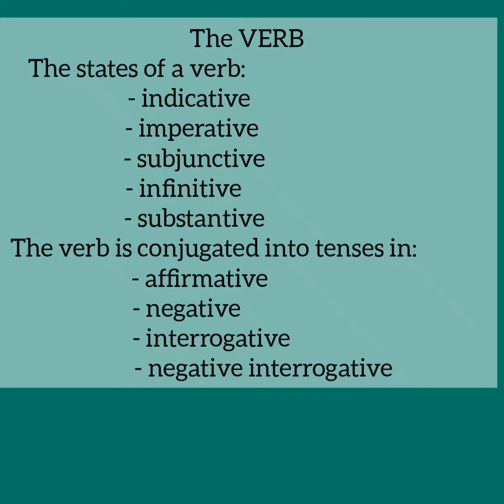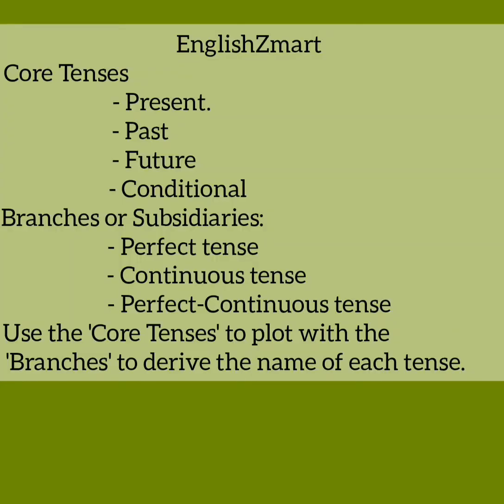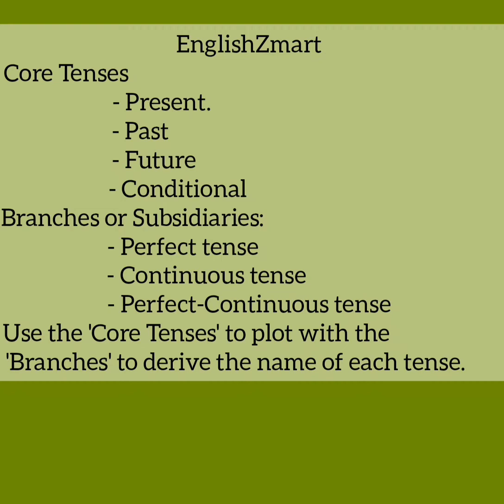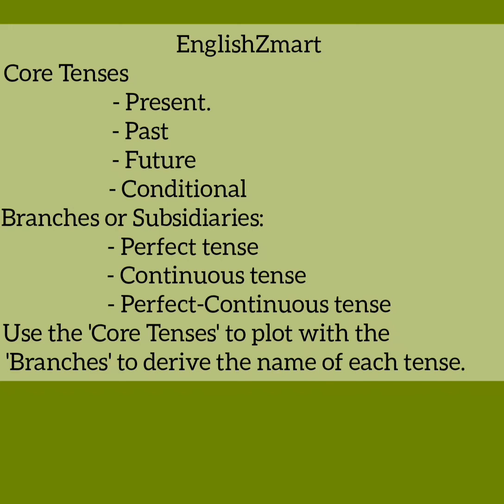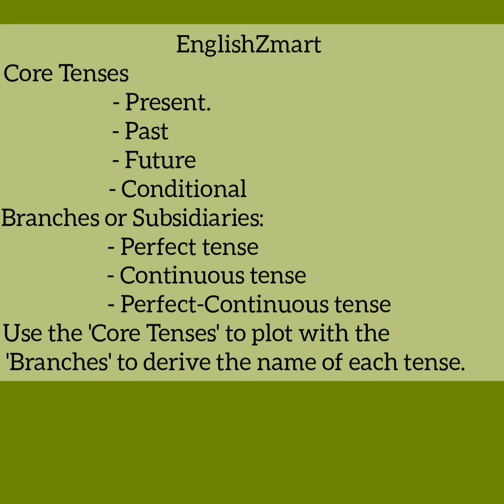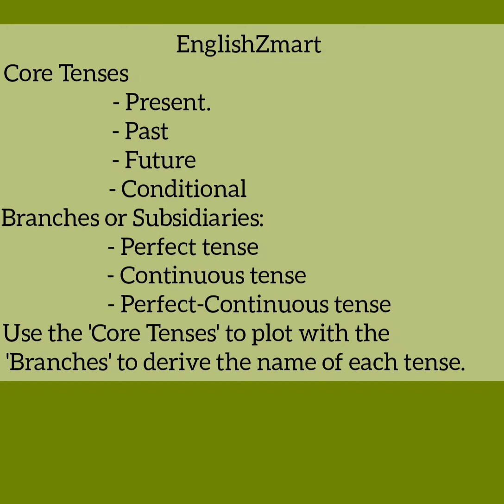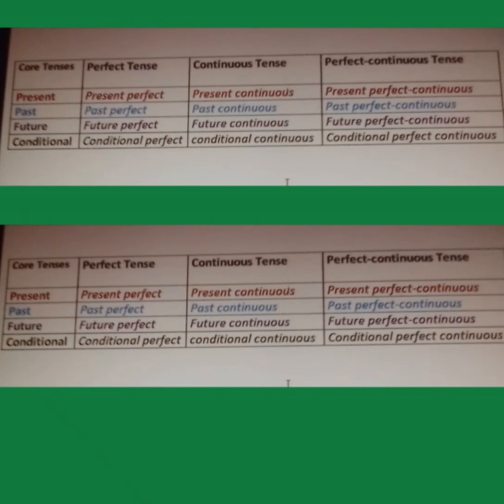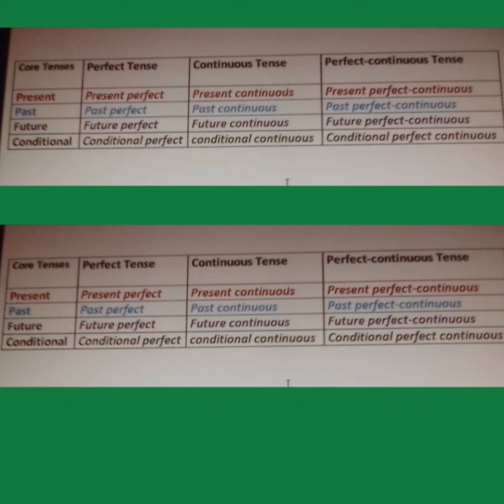EnglishZmart: Tense Sense: English the Original Way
English Language the original way: This is another EnglishZmart Series that seeks to highlight the understanding of the verb as an intricate part of a sentence. Here the verb is looked at within the context of its generation and derivatives. It is viewed against its backdrop in various states, tenets and alignments such as indicative, imperative, subjunctive, infinitive and substantive. Reference is also given to the verb in its activated formats of the affirmative, negative, interrogative and negative interrogative.